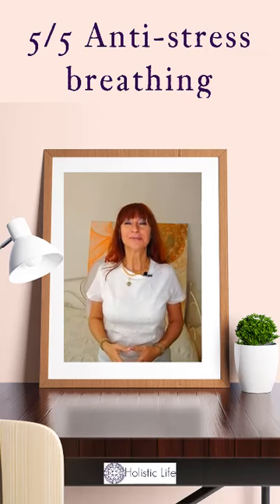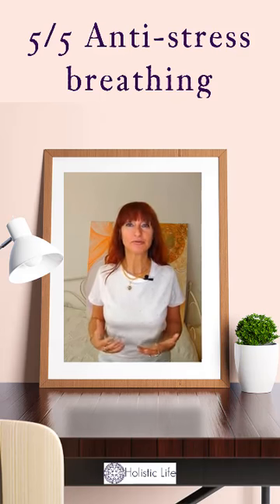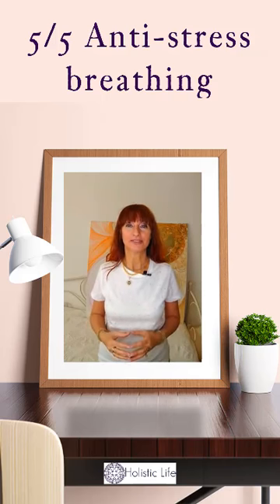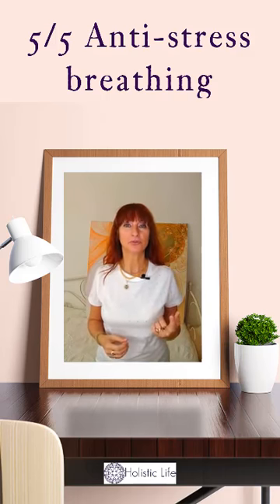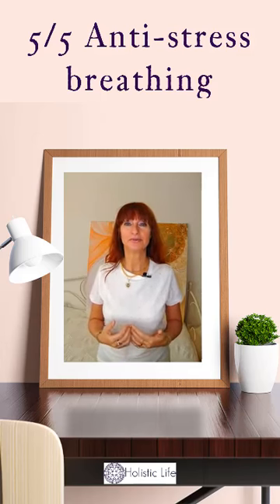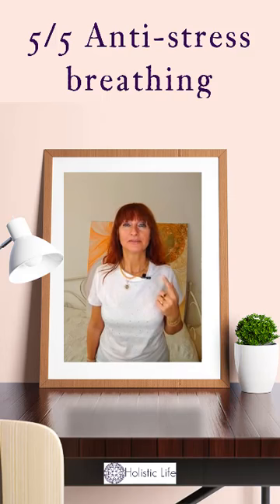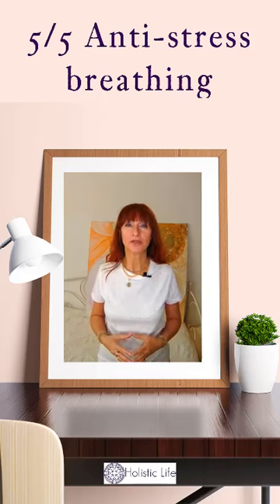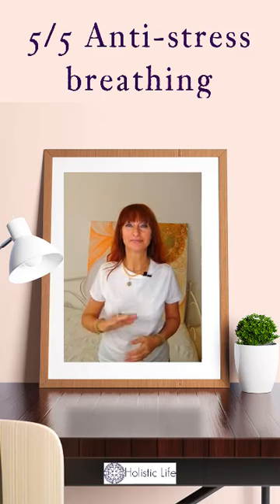Mindful breathing to help you expel stress right away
Breath counting - a remedy for stress!
Slow, deep breathing actually helps the body override the sympathetic system, which controls our fight-or-flight response, and lets the parasympathetic system – which controls our ability to relax – take the wheel instead.
When you practice deep breathing, you’re giving the body permission to quit being on high alert and, instead, to relax.
Focusing on your breathing also forces your mind to concentrate on the task at hand, and not on whatever you’re thinking about, which can often be enough to help you to expel stress!
So now comes the last of the 5 anti-stress breathing techniques - breath counting!